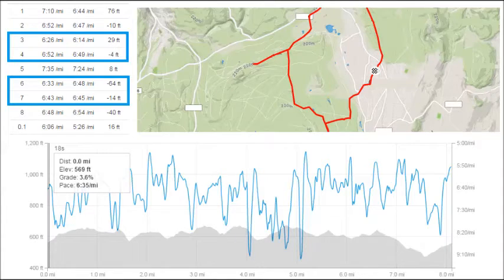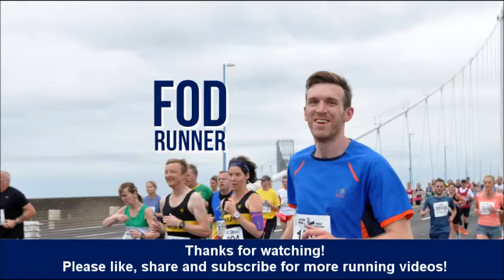chasing125 - Key Workout - 2 x 2 mile surges VLOG & stats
Another key workout I like to do is a 2 x 2 mile surge routine incorporated into a longer 8 mile run. I talk a bit about why I do this, its benefits for me and how it can help you in your half marathon training!